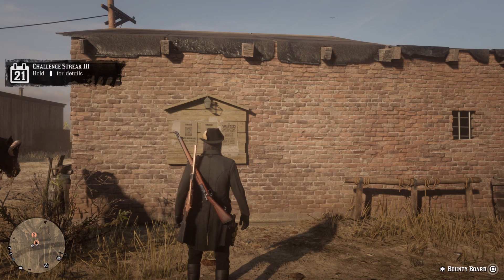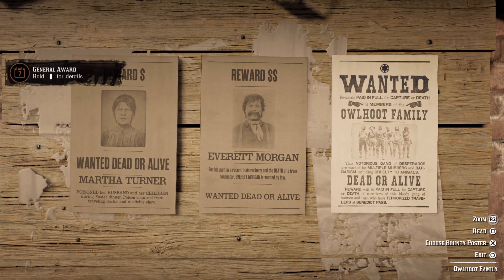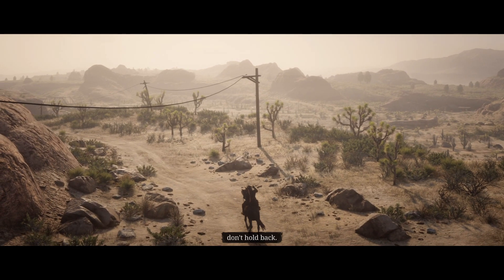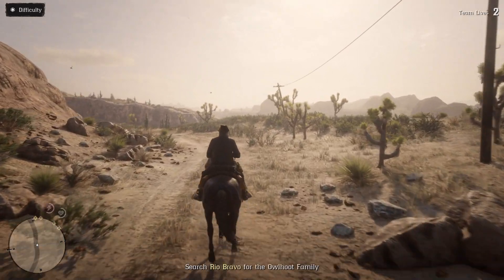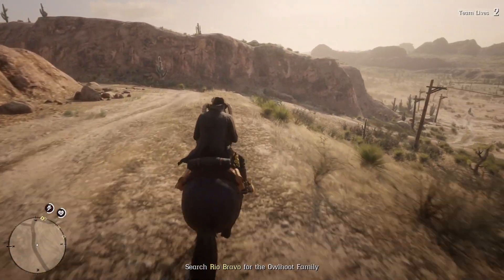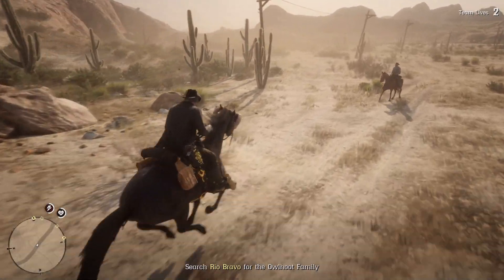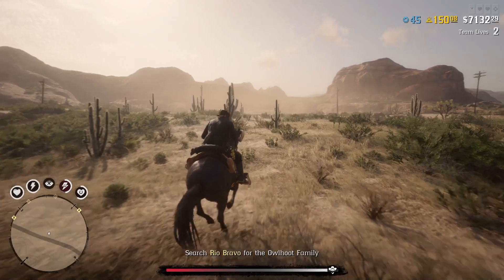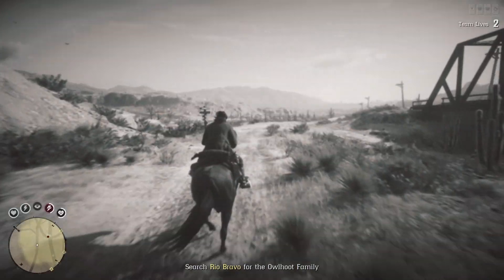Red Dead Online: Owlhoot Family Legendary Bounty, Free $200 and More!